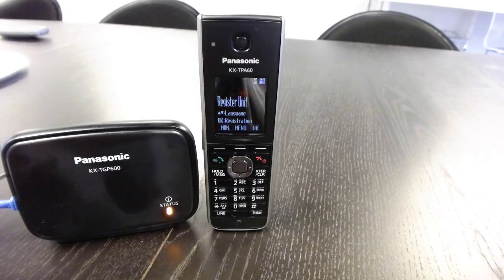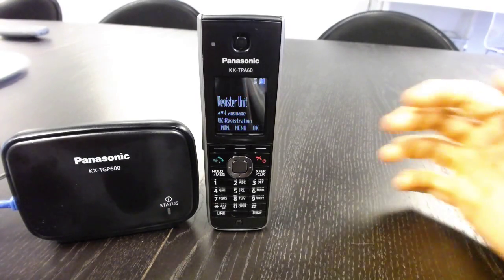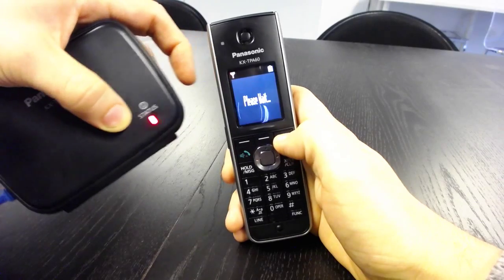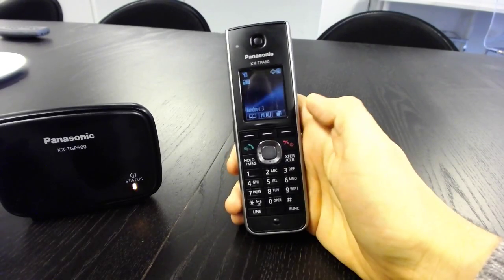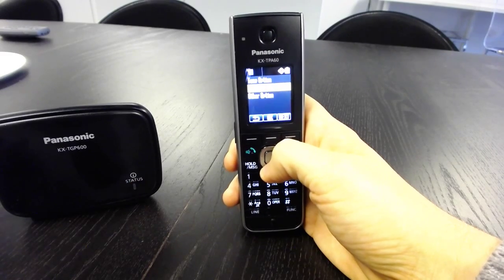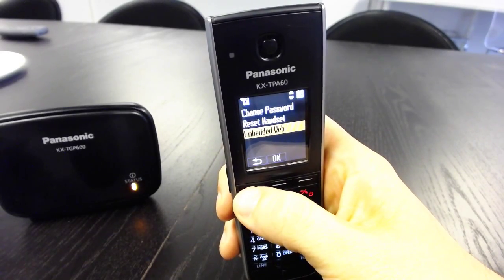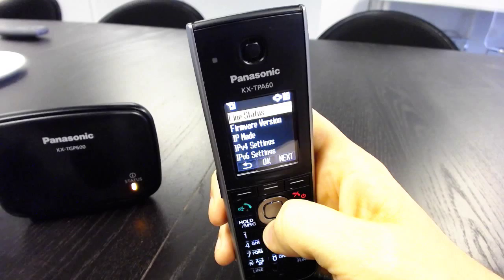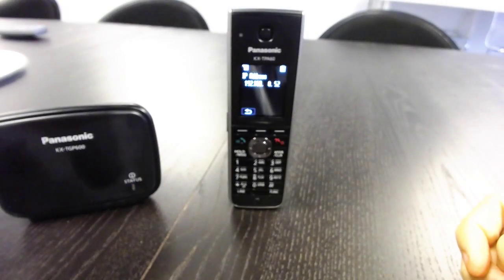Panasonic TGP600 Setup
Our engineers pair the Panasonic TGP600 handset with the base unit and get the IP address so the phone can be provisioned.